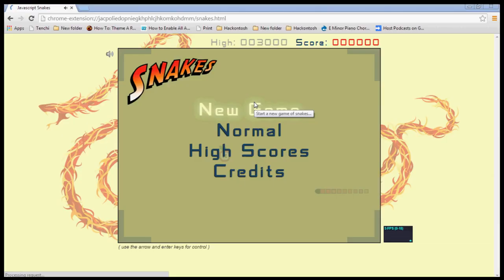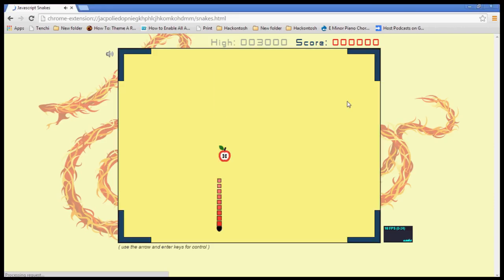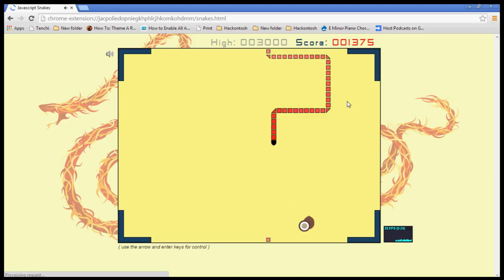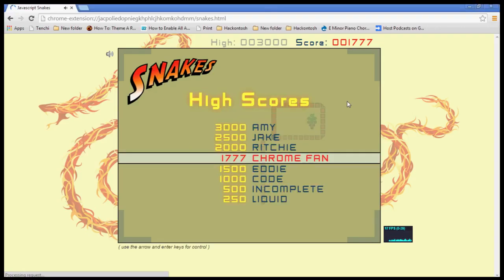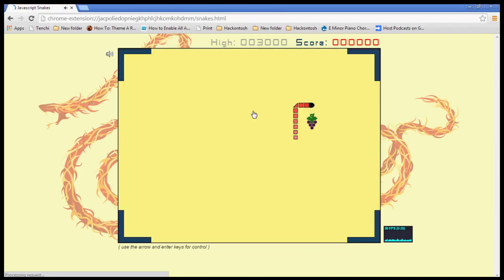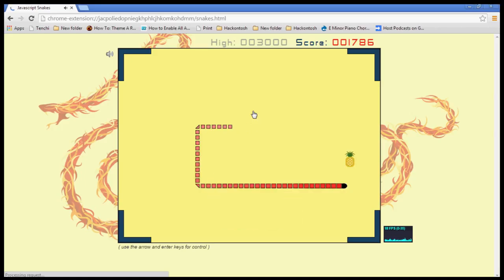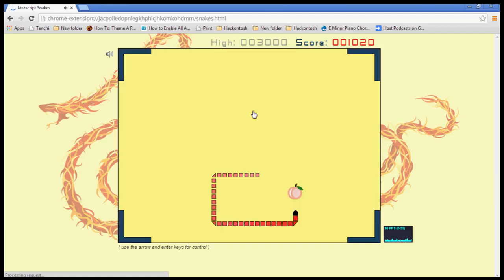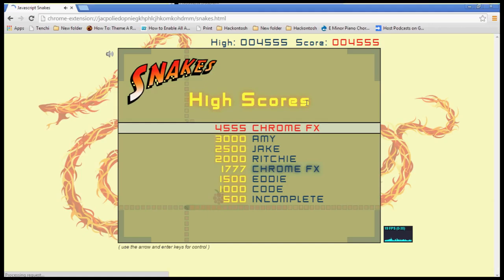Snakes App Review